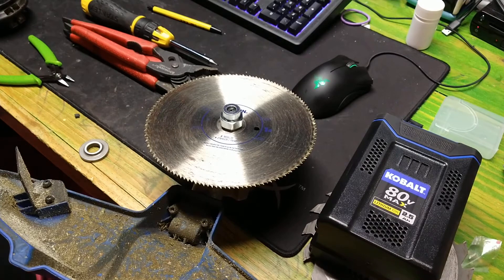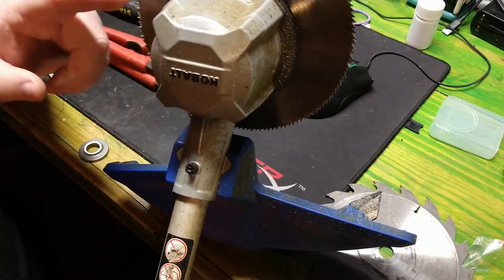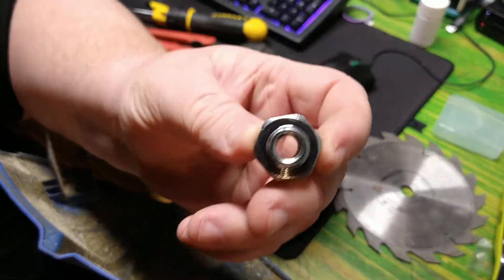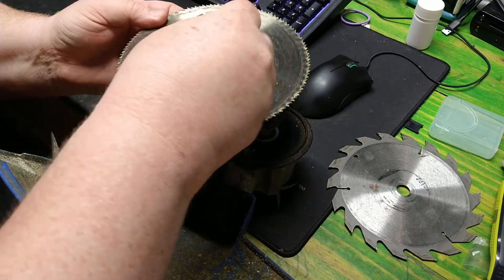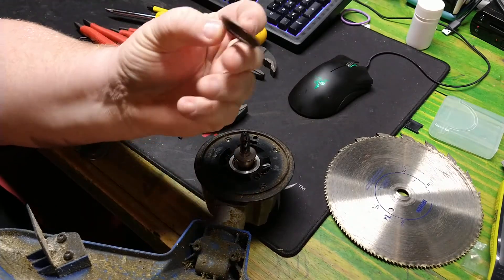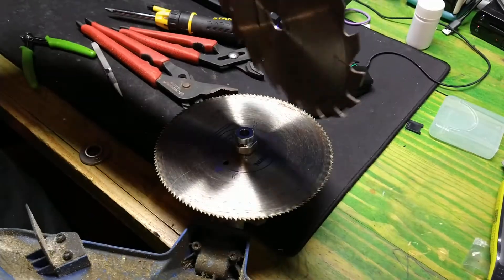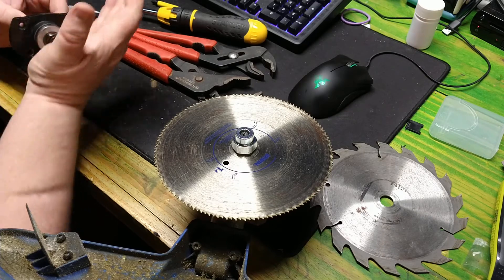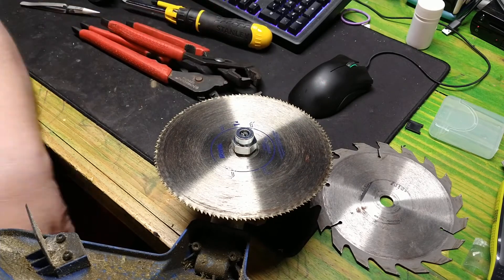Kobalt 80v weed eater with a blade